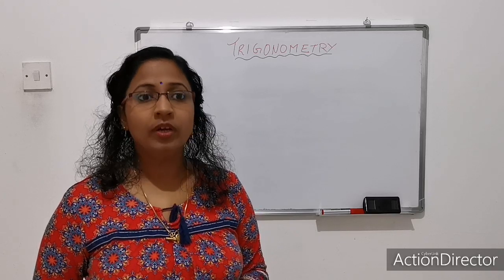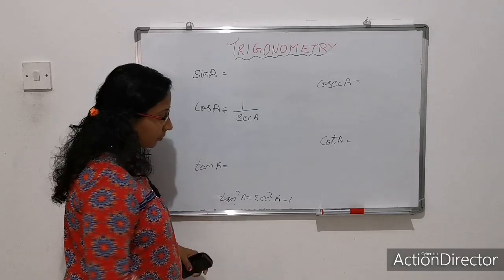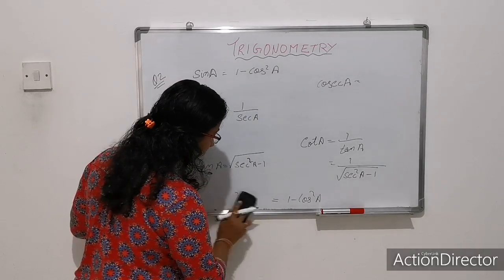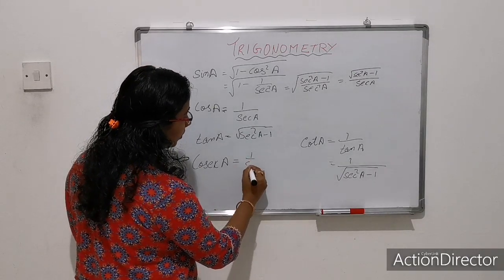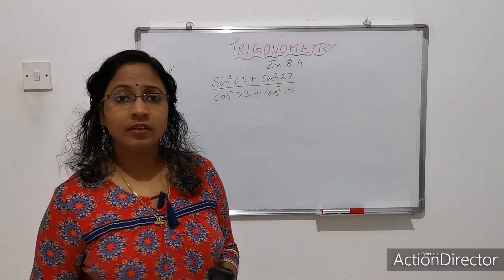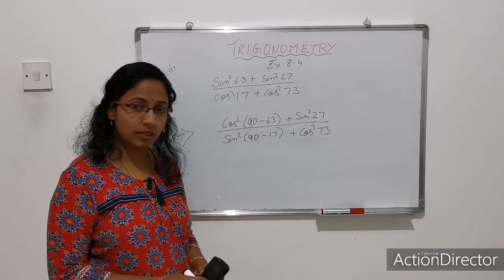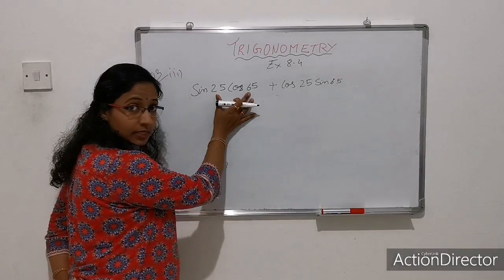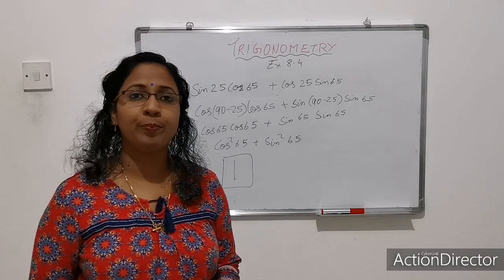Trigonometry Chapter 8 - Video Part 17 CBSE Grade 10 Maths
# Raaa's Creations